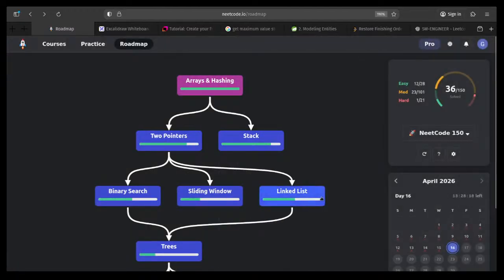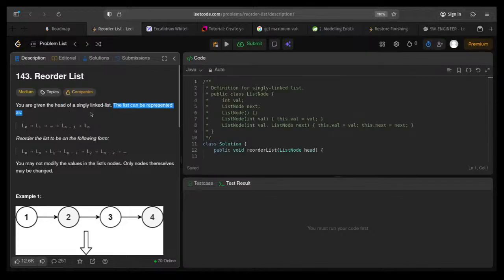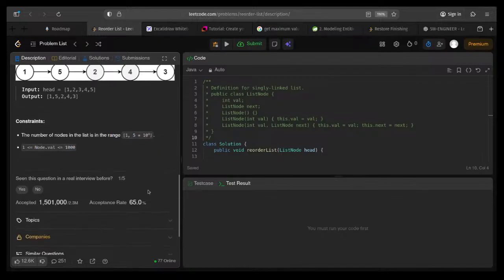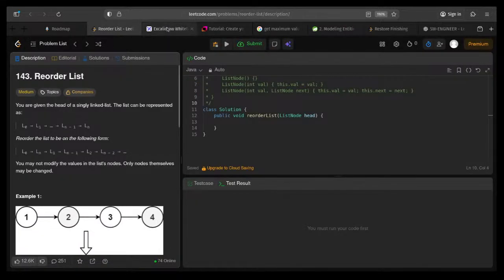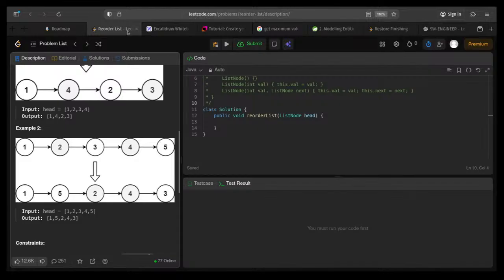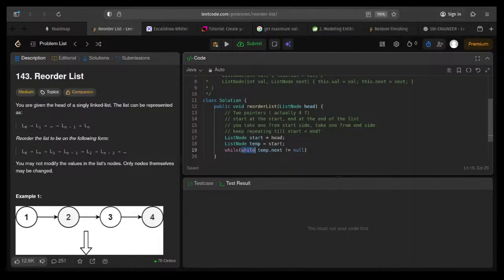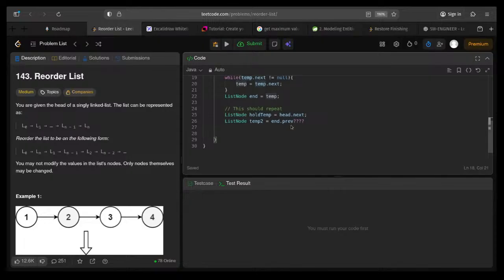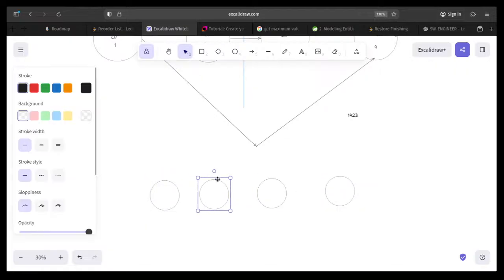Accountability stream with me(mental breakdown edition) #7